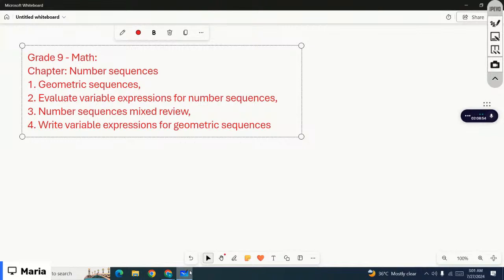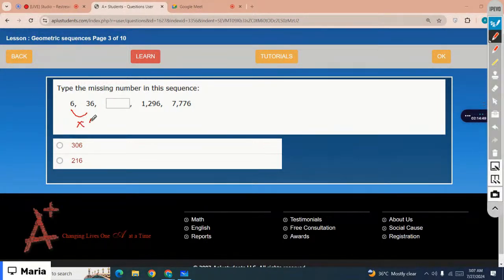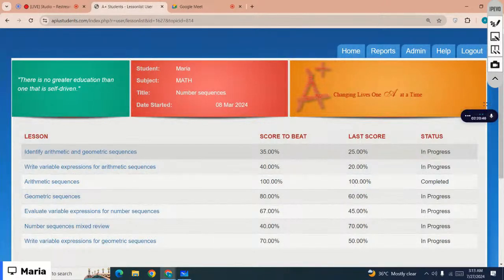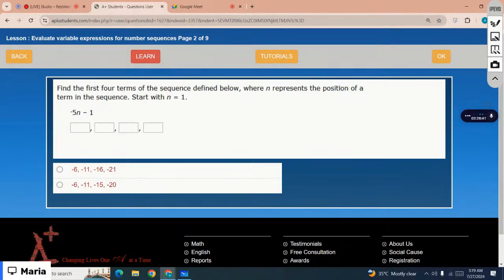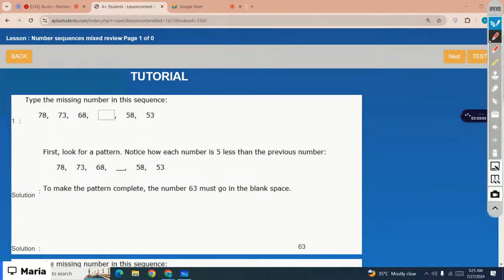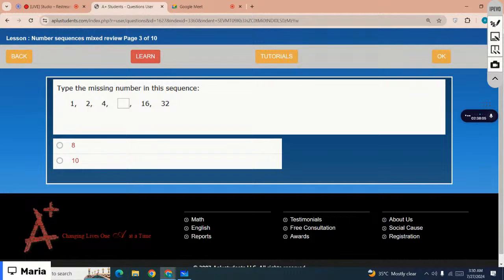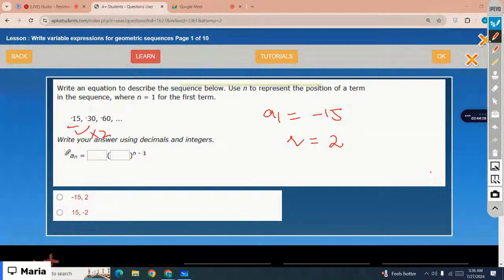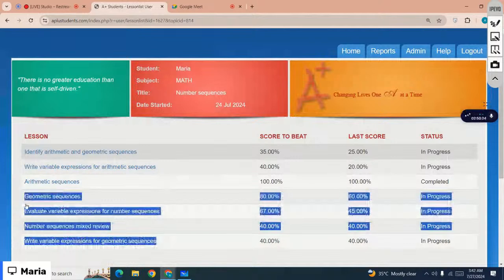Grade 9 - Math: Geometric sequences, Evaluate variable expressions for number sequences, Number s…